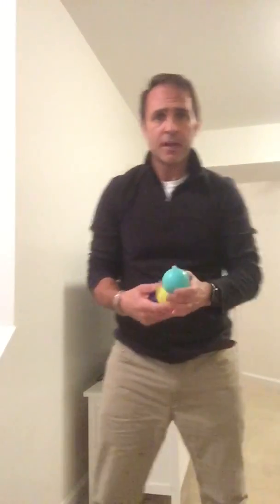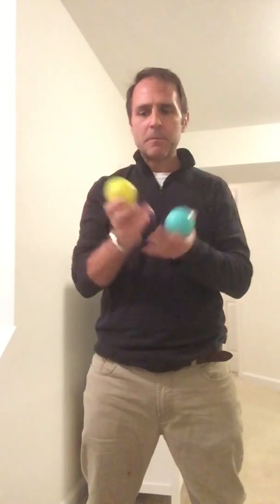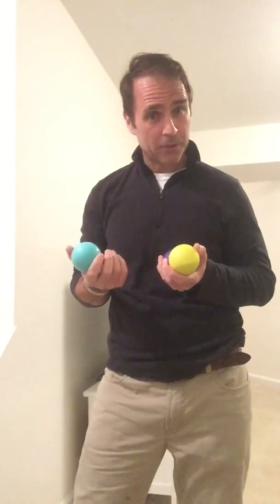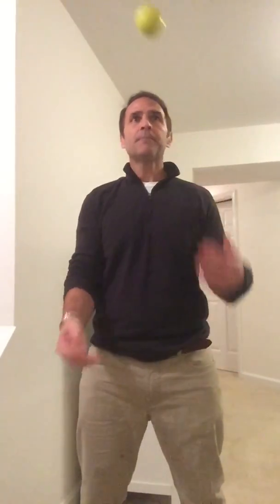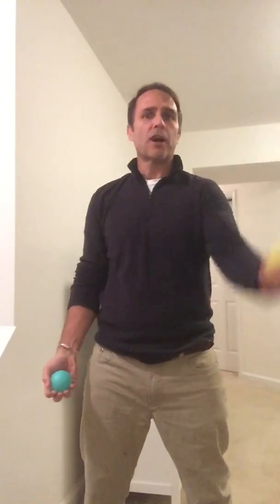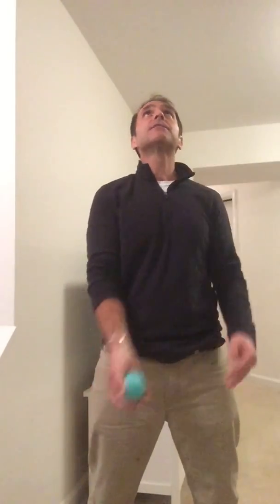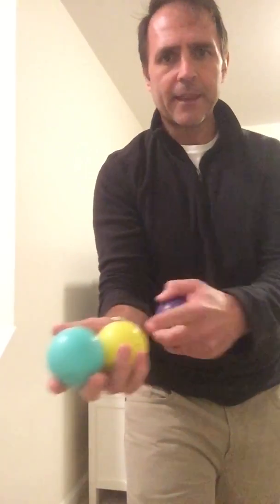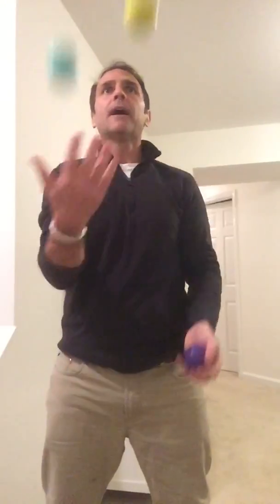March 31, 2020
Learn to juggle the 3 ball cascade for extra credit. Upload to the assignment in Whipple Hill a video of yourself doing the 3 ball cascade for 50 consecutive catches for extra credit.